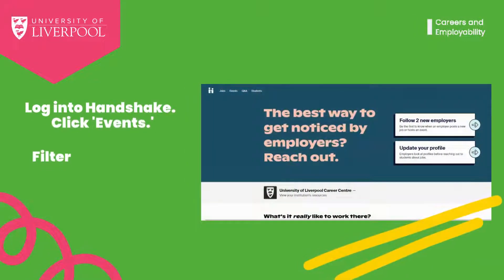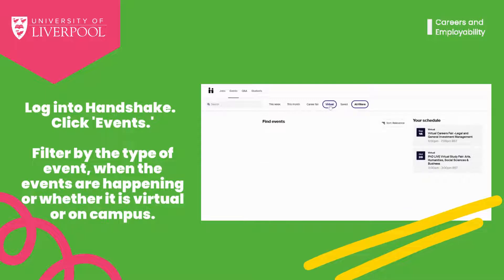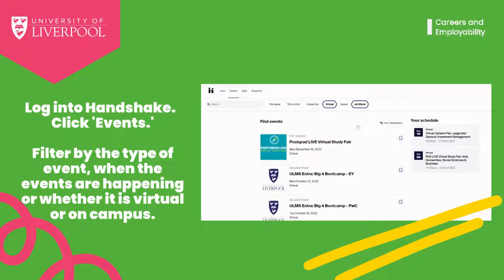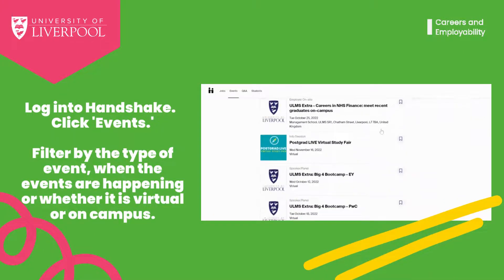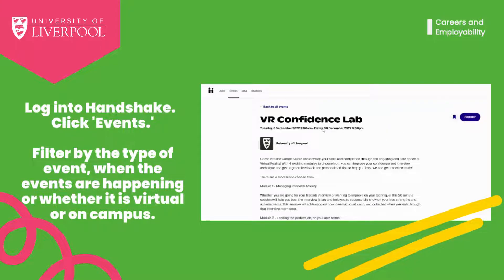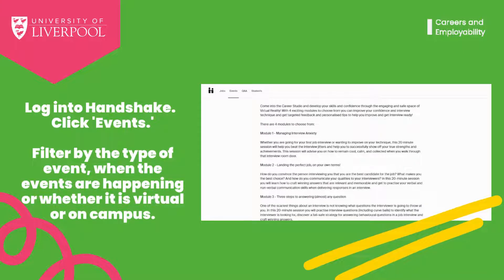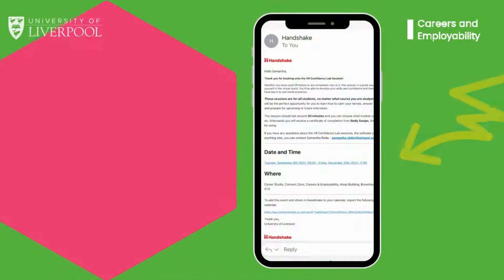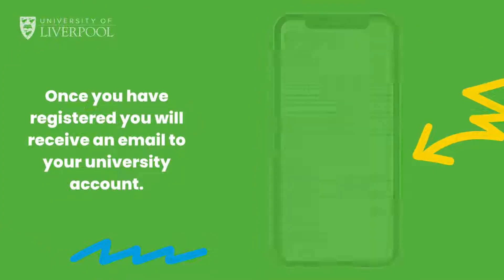How to search for events on Handshake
In this video, Career Coach Anna shows you how you can use Handshake to browse through all of the career events that are available for you to register and attend. These will be a mixture of events running either on-campus or virtually all aimed at helping you to connect with employers and enhance your employability skills and knowledge!